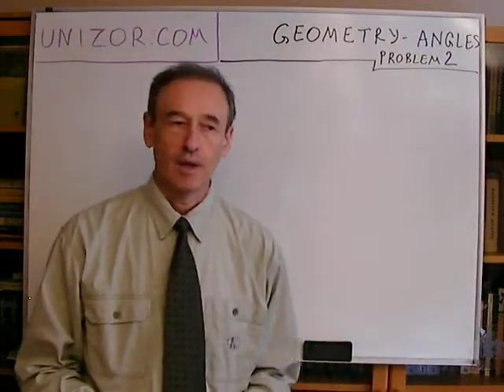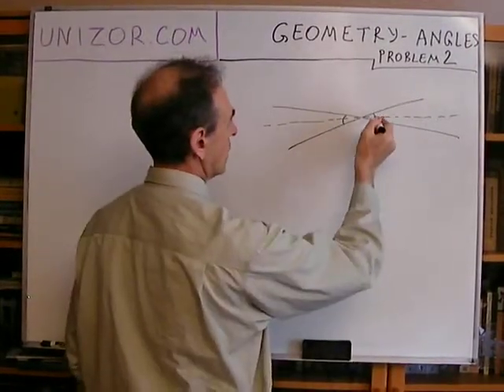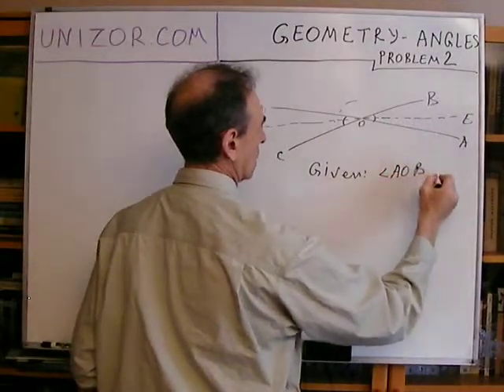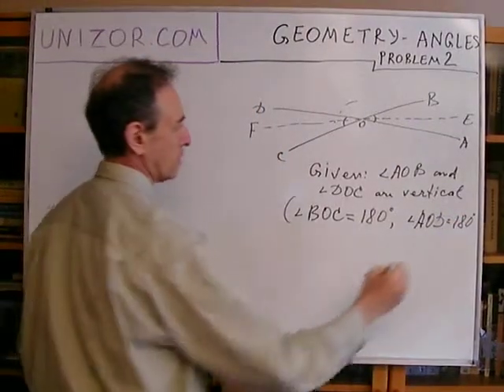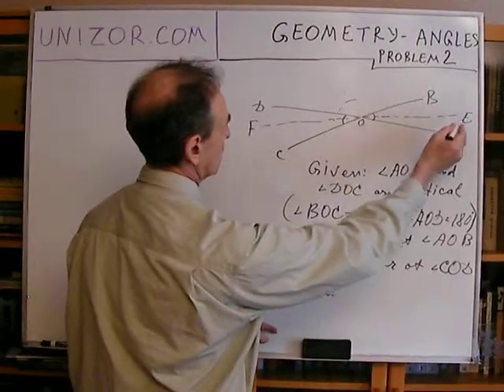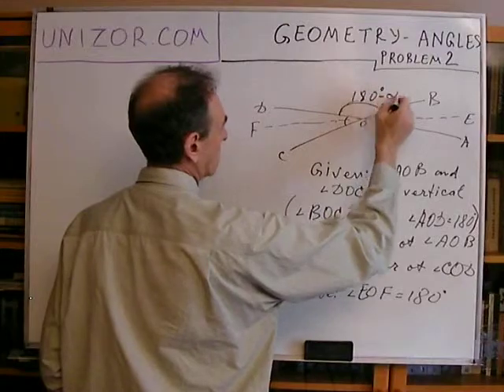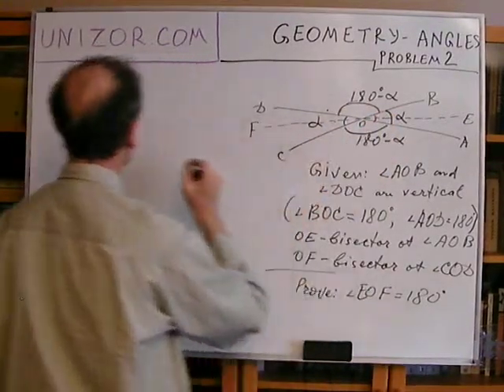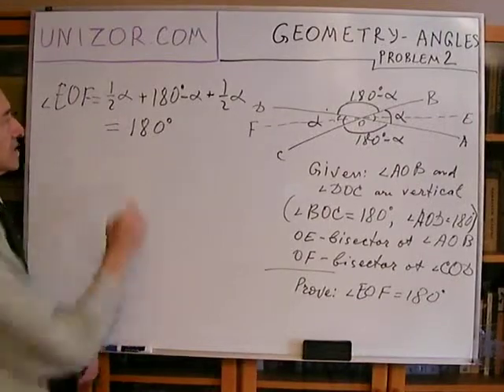Unizor - Geometry2D - Lines and Angles - Problem 2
Prove that bisectors of two vertical angles make an angle of 180 degrees, thus forming a straight line.